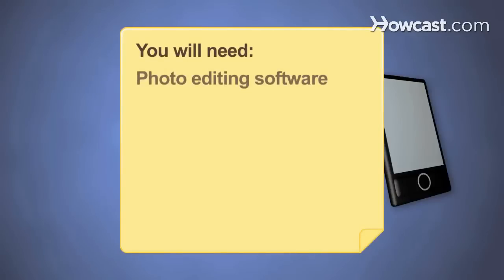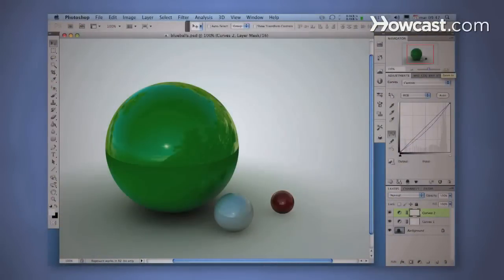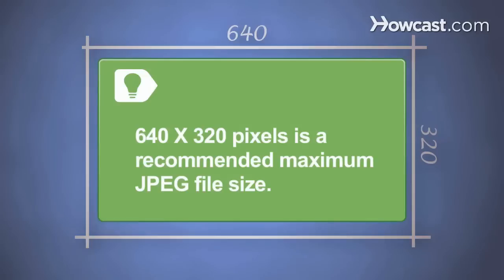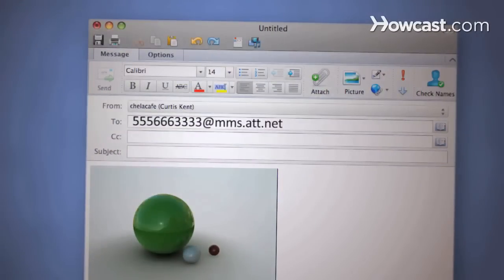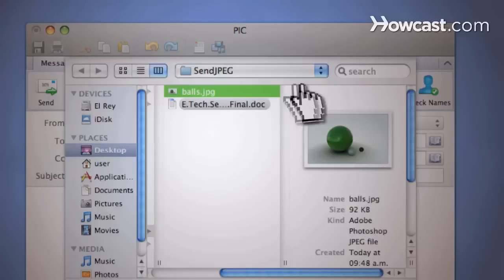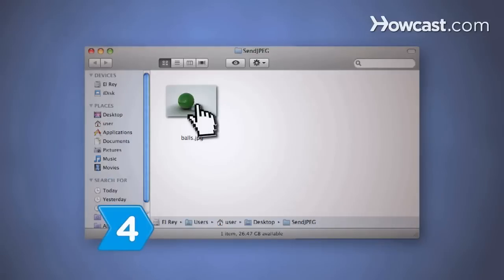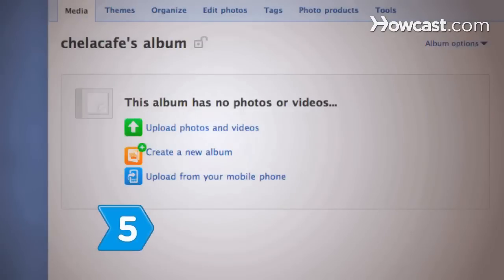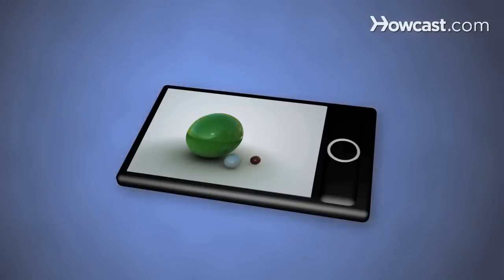How to Send a JPEG File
Share photos and artwork with family and friends. You can easily send a JPEG file as an e-mail attachment or as a link to a recipient's computer or cell phone.

Step 1: Reduce the JPEG size
Reduce the JPEG size with photo-editing software or with automatic resizing features in Windows or Microsoft Outlook.

Tip
Some phones don't have memory space for larger files. 640 pixels wide by 320 pixels high is a recommended maximum JPEG file size.

Step 3: Send the JPEG as an attachment
Send the JPEG as an attachment for e-mail recipients. Click the attachment button on your e-mail program. Then locate the JPEG on your computer and click OK.

Tip
Most mobile phone multimedia messaging services can't receive e-mail attachments.

Step 4: Copy and paste the JPEG into email
Right-click and copy a JPEG from your computer or the web. Paste the image into the e-mail message body and send it to a recipient's e-mail or phone MMS.

Step 5: Create a photo sharing service account
Create an account with an online photo sharing service. Post your JPEGs online and send image links to e-mail and cell phone recipients. Now you can electronically spread your pictures all over the place.

The average office worker checks e-mail 30 to 40 times per hour.